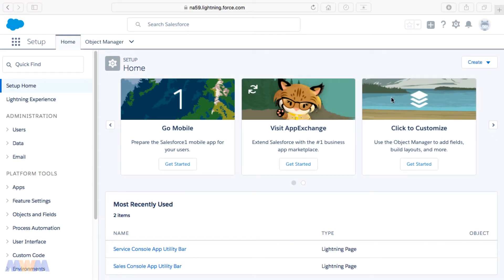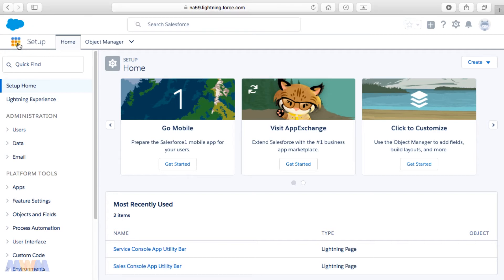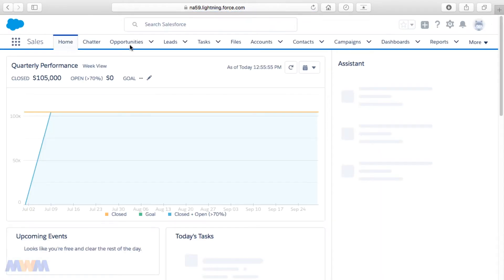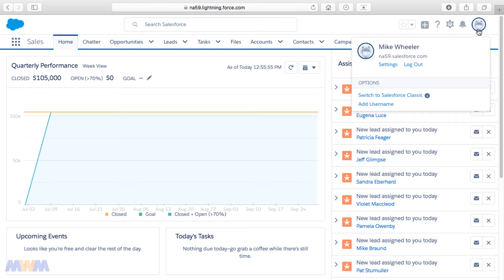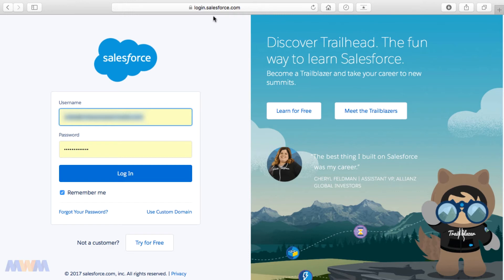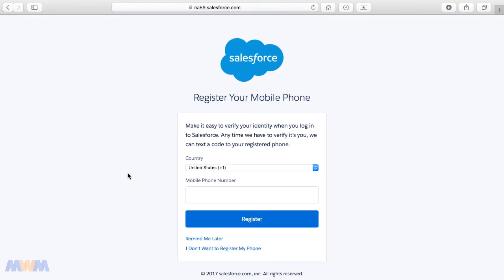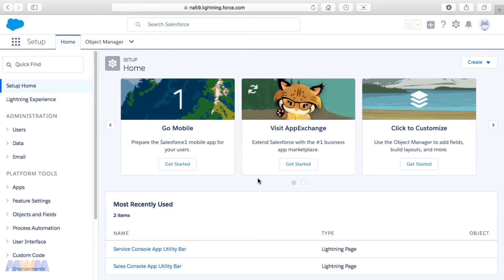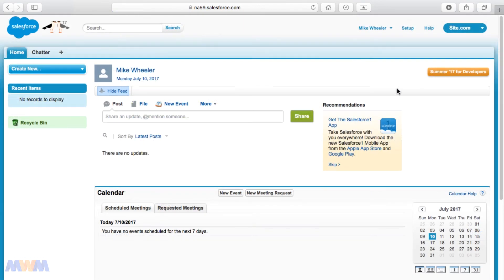Logging in to Salesforce and Switching Between Lightning and Classic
Mail:
Mike Wheeler Media
9005 Overlook Blvd

Quick video from my Salesforce Sales Cloud Consultant Certification Course that shows you how to log in to Salesforce and switch between Salesforce Lightning Experience and Classic. ** There is a platform I like as much as Salesforce. It’s KARTRA **